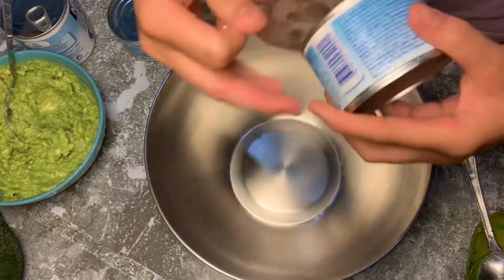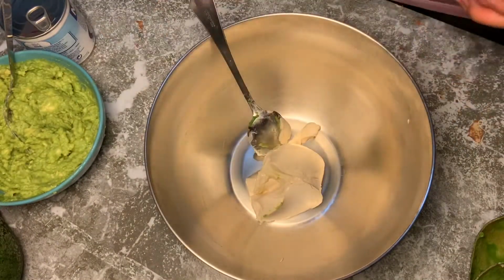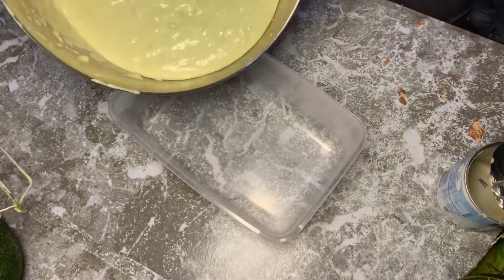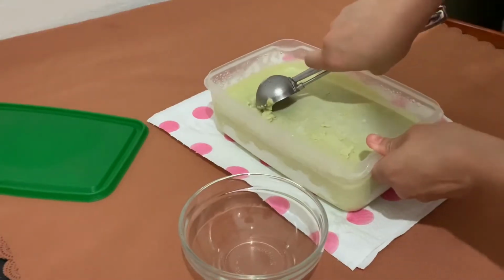How to make avocado icecream | kylie athea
Ingredients:

2-3 avocado
2 can / 500g of Nestle cream
1 can / 300g of Condense milk

Please do subscribe to my youtube channel if you didn’t subscribe yet! click the bell button 🔔 to be updated on my upcoming videos don’t forget to like my videos and comment down below., share also my video to your family and friends if you like them to prepare something for you like this avocado ice cream 😉 Thank you for watching! Spread the love 🥰🥰🥰🥰